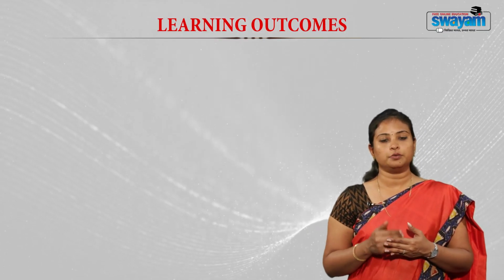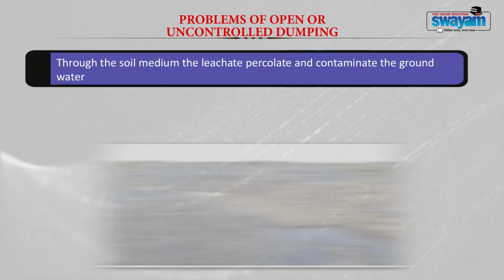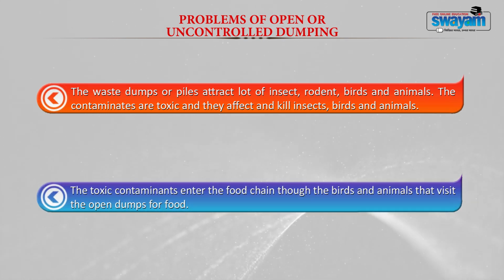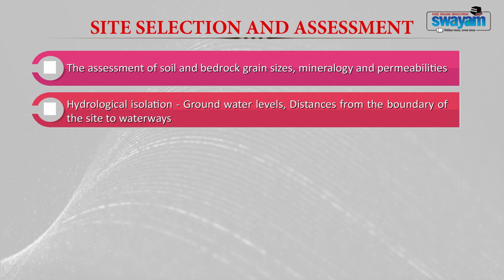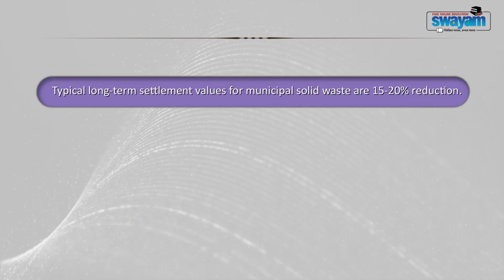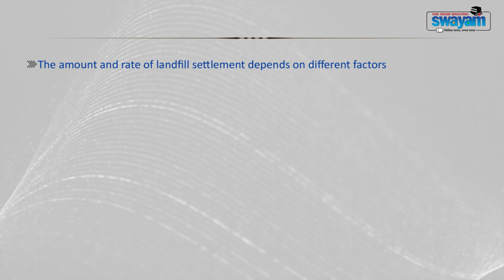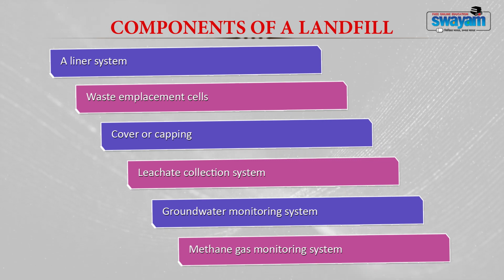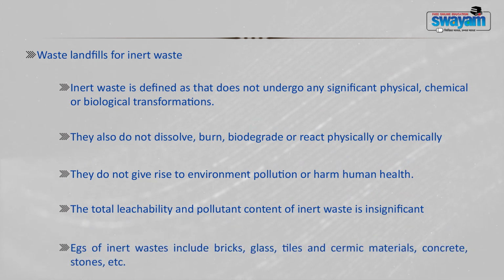Module 26 Sanity Landfill I